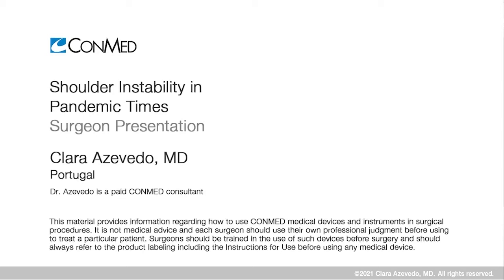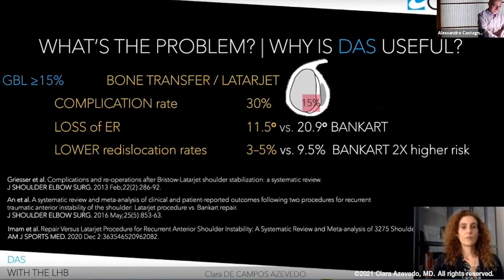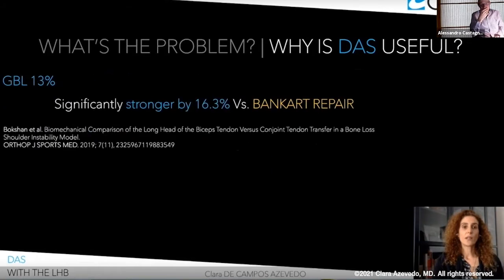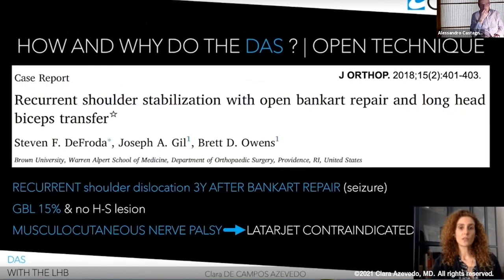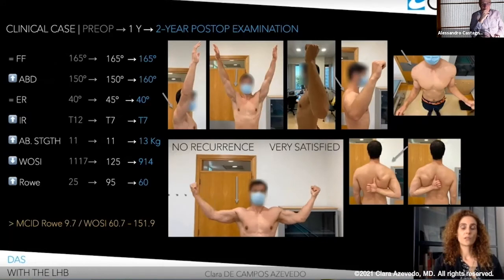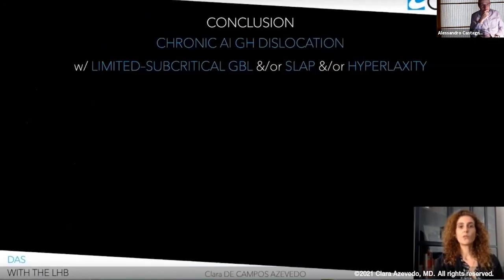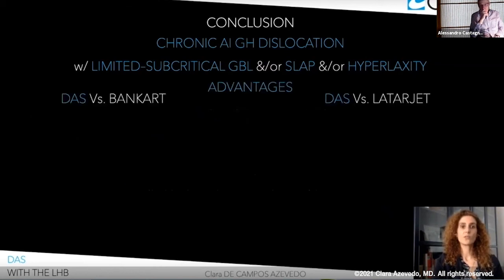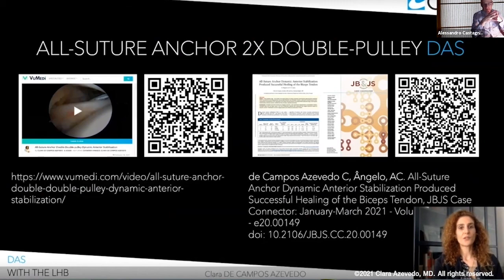Dr. Clara Azevedo - PRESENTATION (2021): Dynamic Anterior Stabilization with Long Head of the Biceps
Dr. Azevedo of Portugal discusses the DAS procedure.